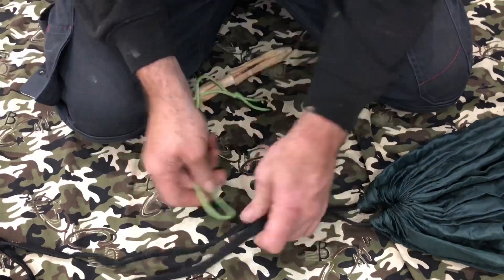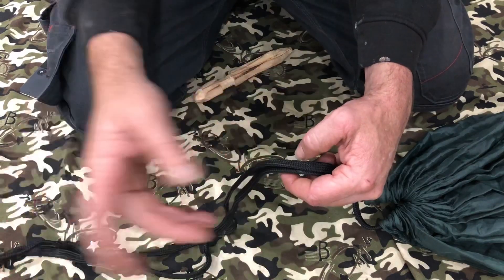HOW TO KEEP YOUR HAMMOK STRAPS DRY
When hammoking in heavy rain most of us have experienced our hammocks getting wet from the rain water running down our straps. I got soaked on Saturday with a heavy downpour soaking my hammocks straps and running down on my hammock and under blanket. I had no carabinas so I carved these pegs and that stopped any further water from dripping on to my hammock.
I used the  3x3 DD tarp, DD hammock and DD under blanket